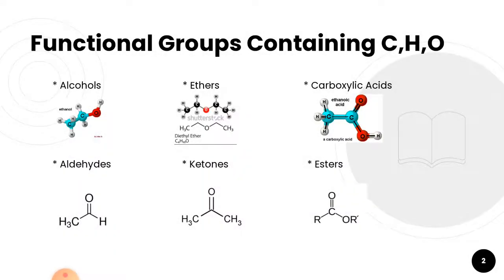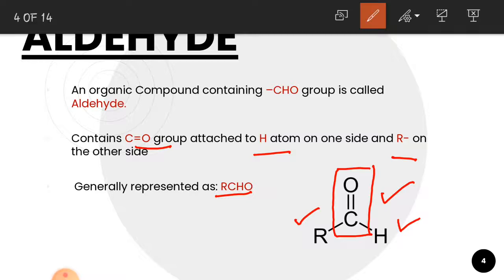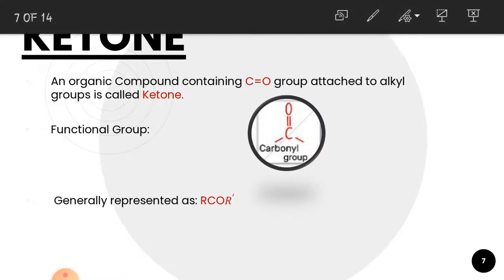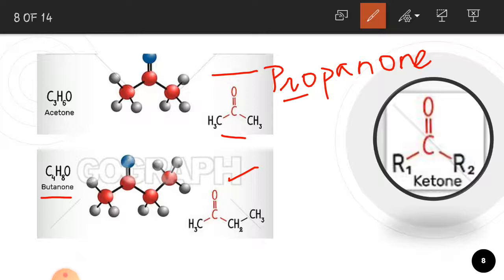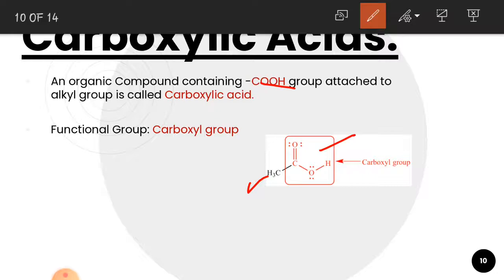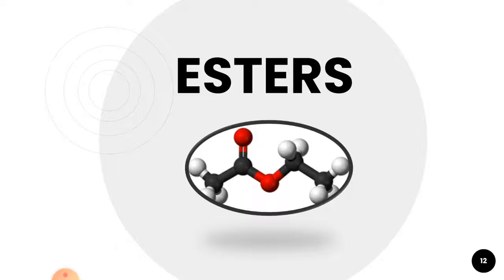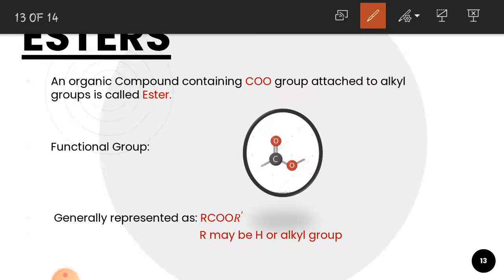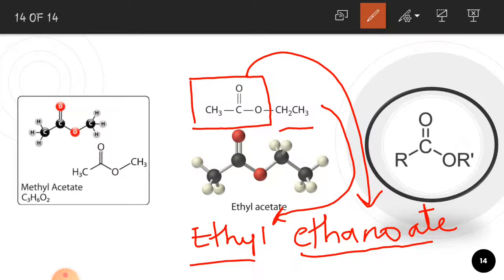Aldehydes, Ketones, Esters and Carboxylic Acids